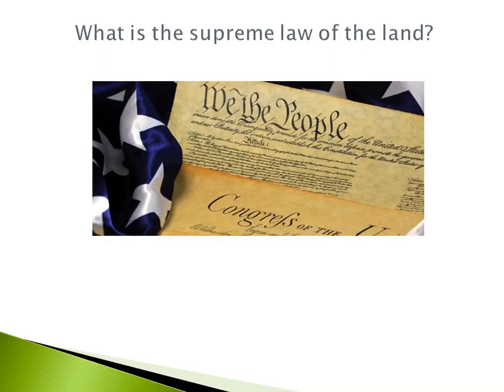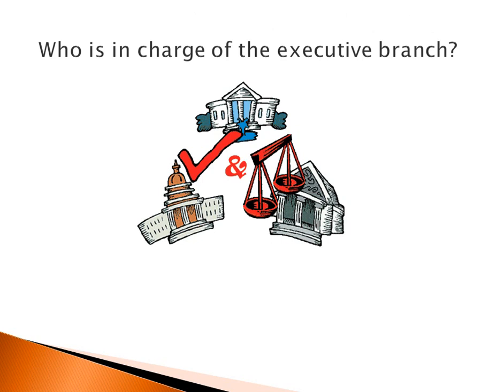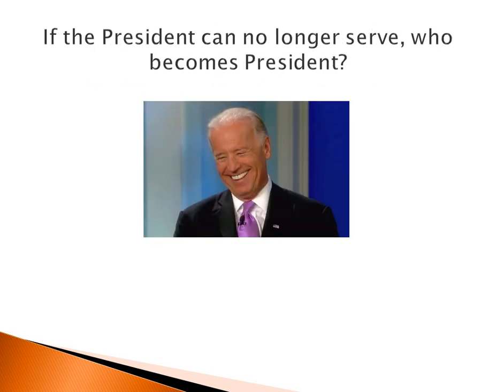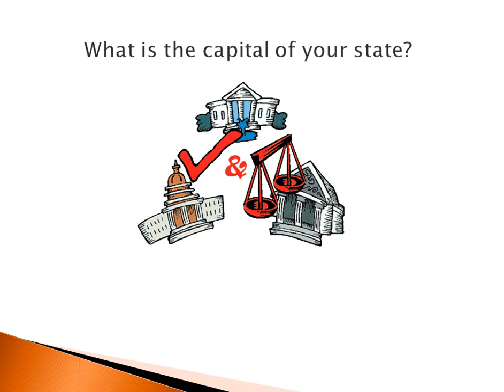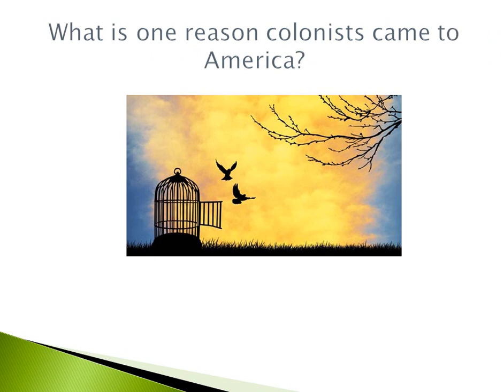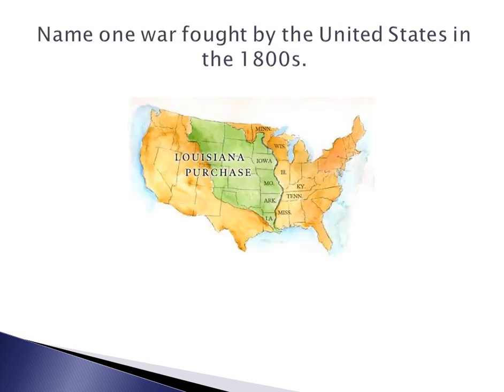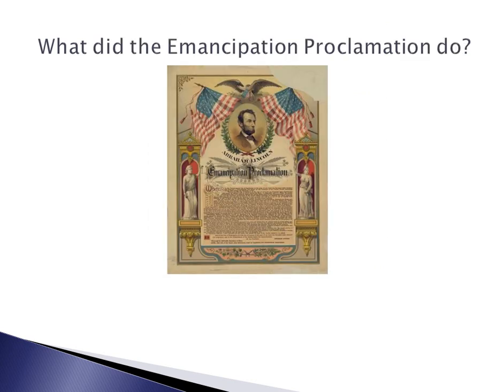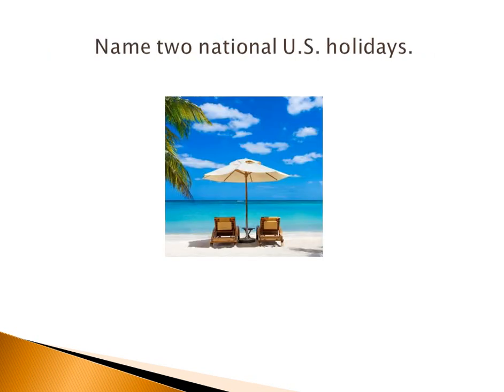Can you pass 100 US Civics Questions --Question Only ! --(September 2016)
By watch this video, we're supposed that you've studied  100 US civics questions prior to this video. OR You are a well-read US citizen !

The link to check most of the answer according to this video :
goo.gl/niI8pW